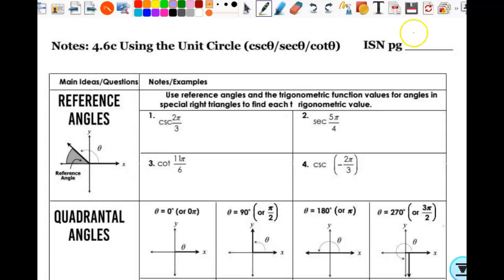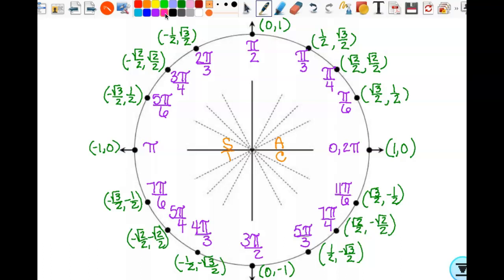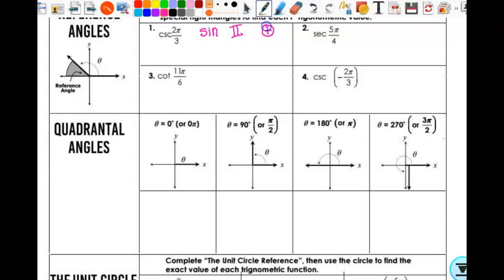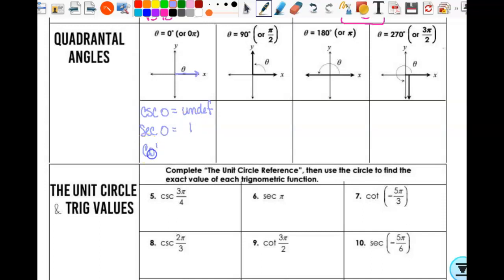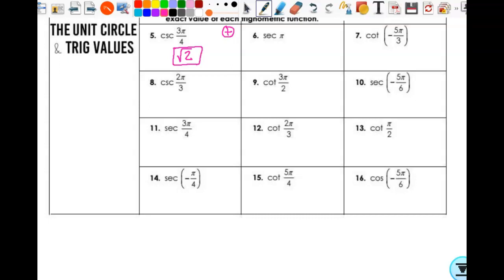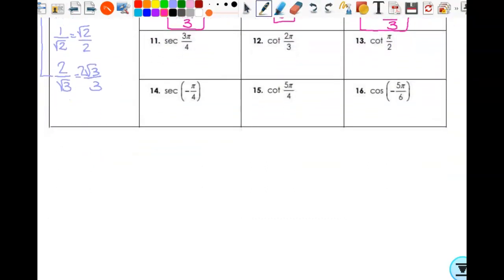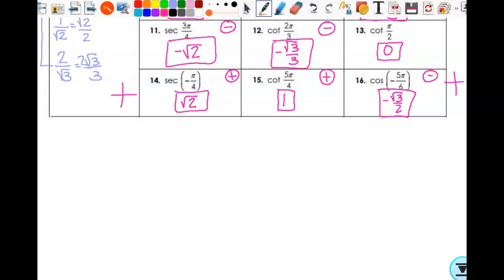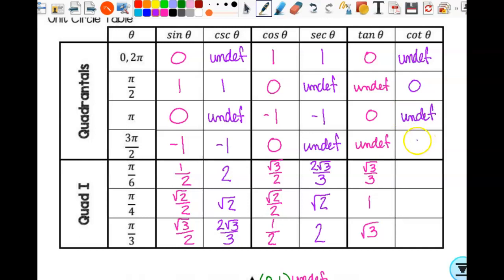4.6c Using the Unit Circle (cscθ-secθ-cotθ) 2223